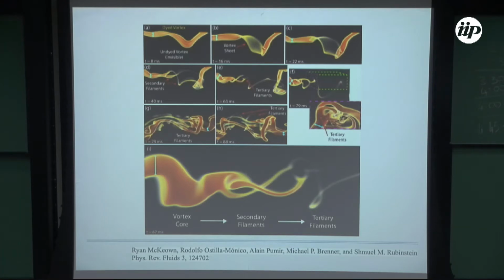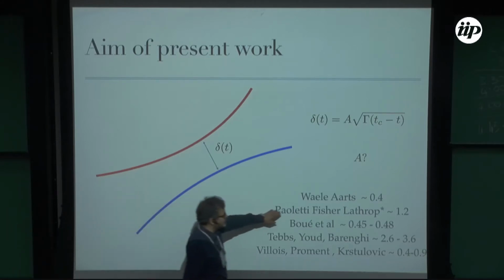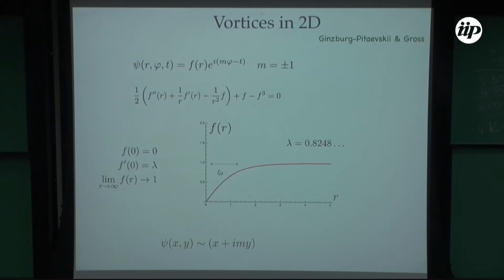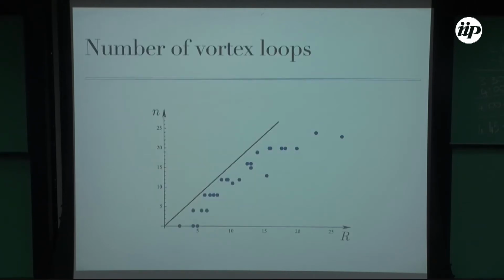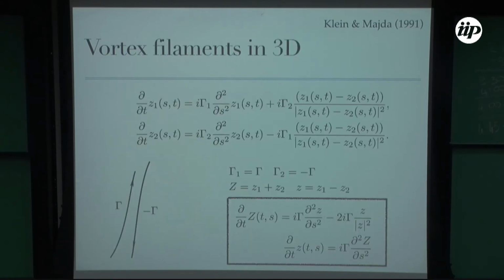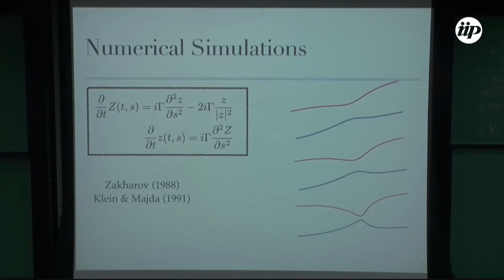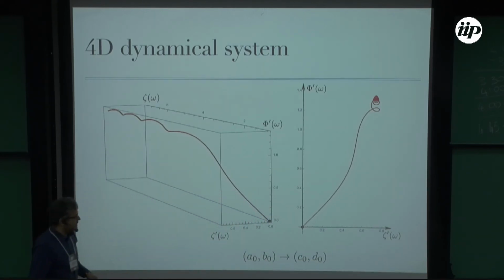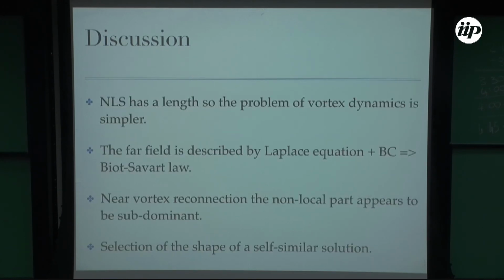Self-similar vortex reconnection - Sergio Rica